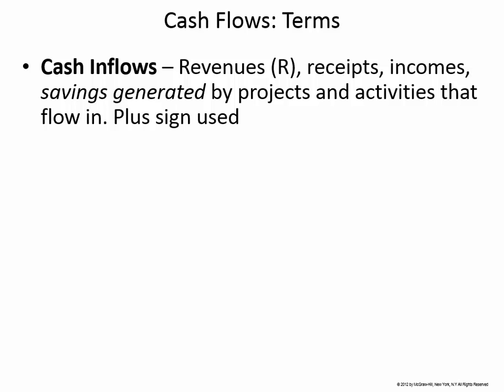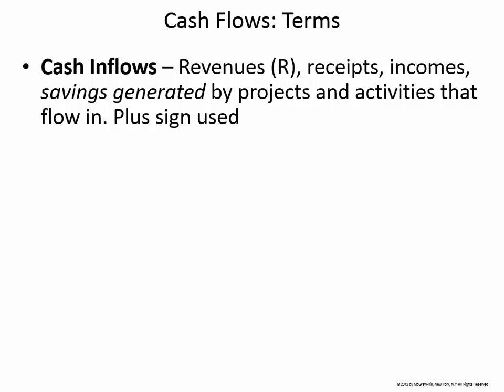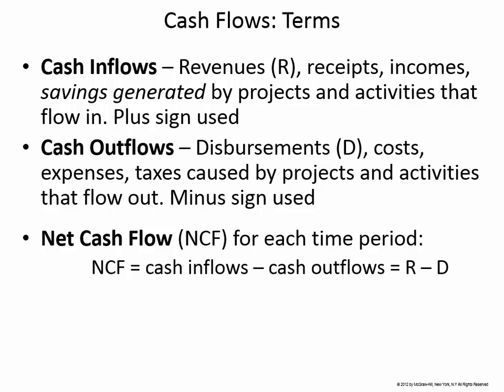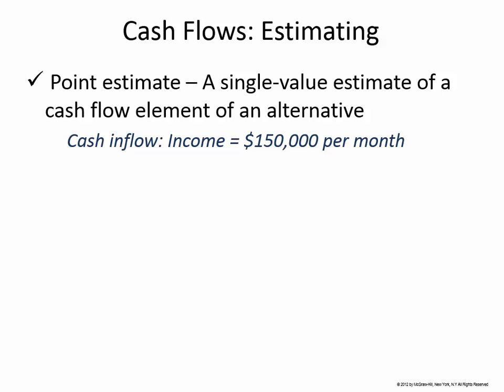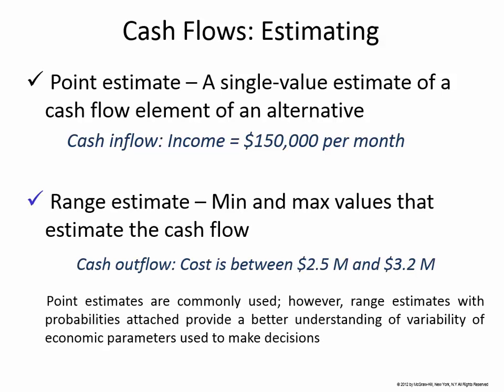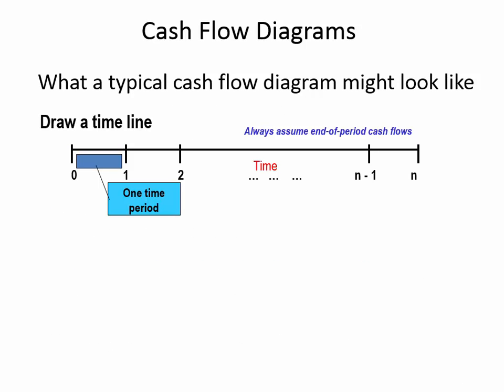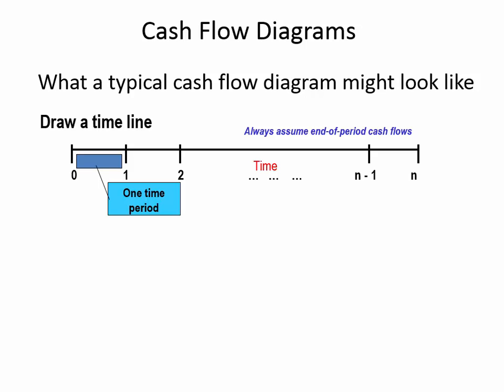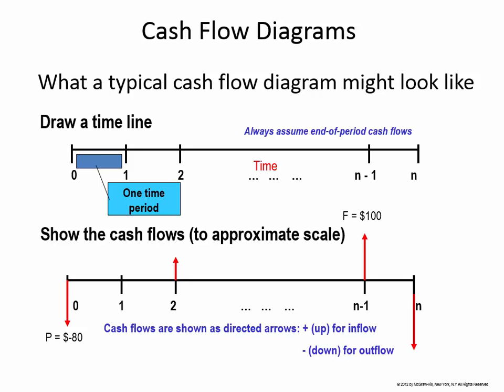CVE 267 - Class 3 (Cash Flows) 10 Sept 2015